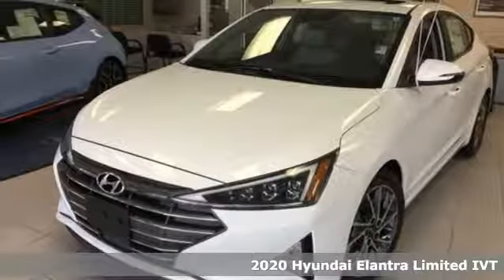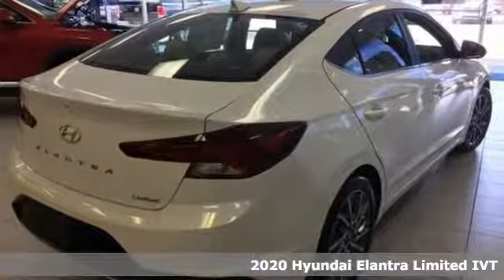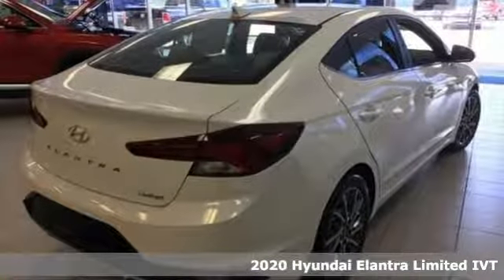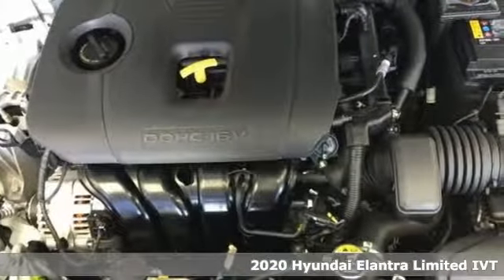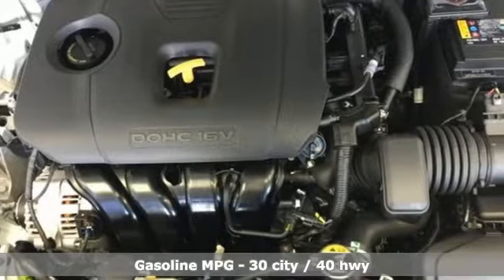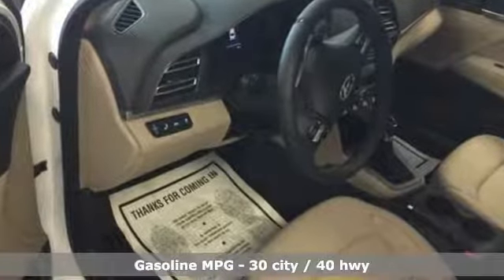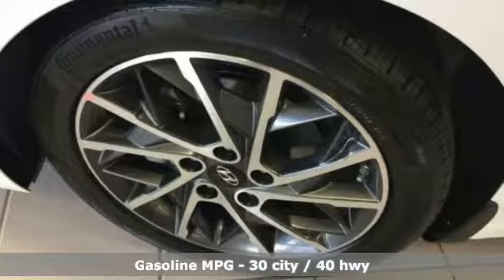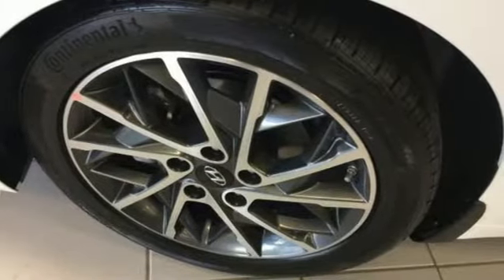2020 Hyundai Elantra Elizabeth City, NC #8205042 - SOLD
Year: 2020
Make: Hyundai
Model: Elantra
Trim: Limited
Engine: 2.0L 4-Cylinder
Transmission: IVT
Color: White
Interior: Beige
Stock #: 8205042
VIN: 5NPD84LF2LH518247

Address:
1306 N Road St